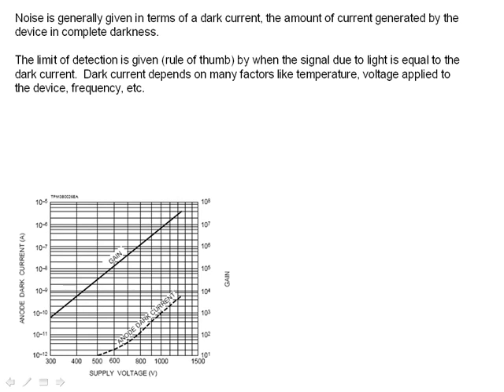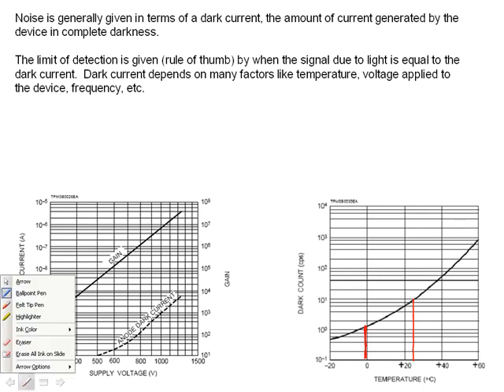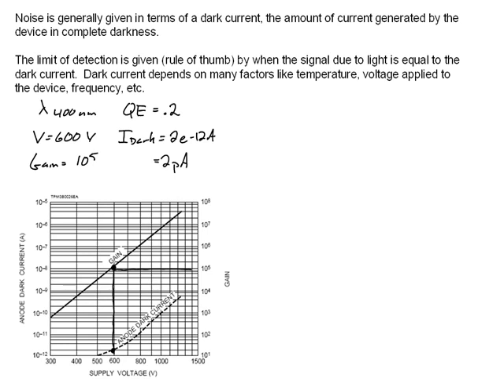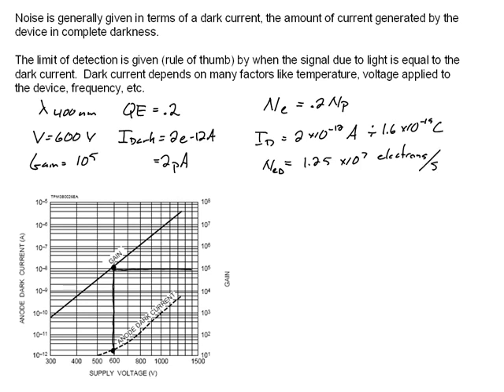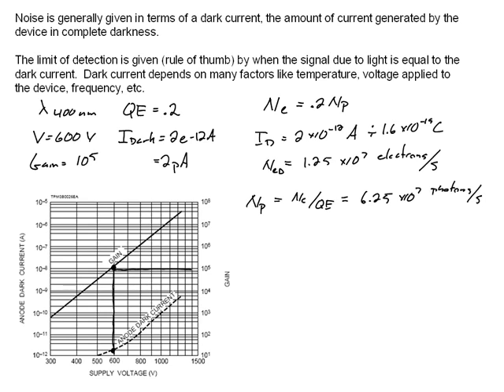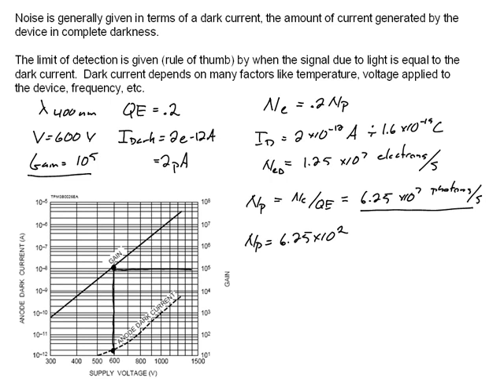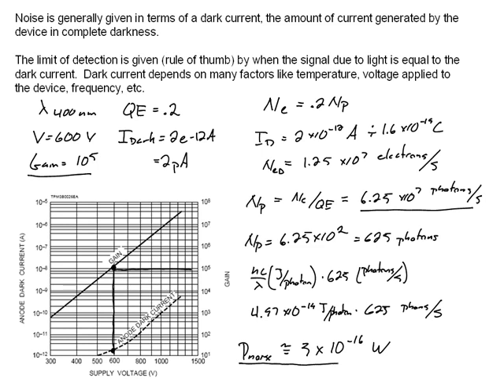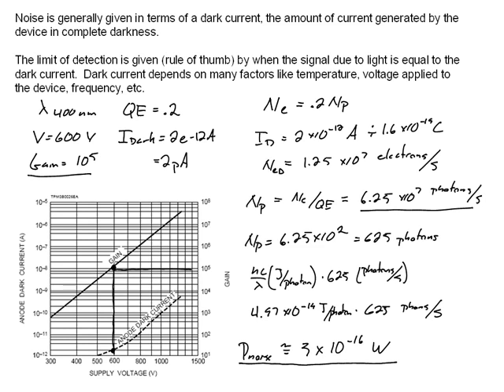Photomultiplier Tubes Part II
A quick tutorial on the basics of using photomultiplier tubes (PMT's) as optical sources. Made to support the course "Engineering Optics" at Oklahoma State University.